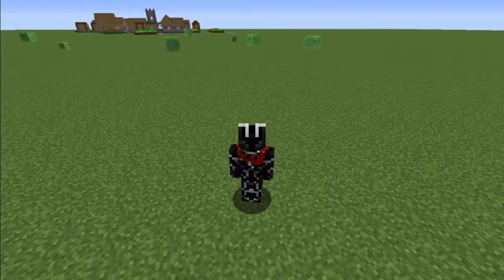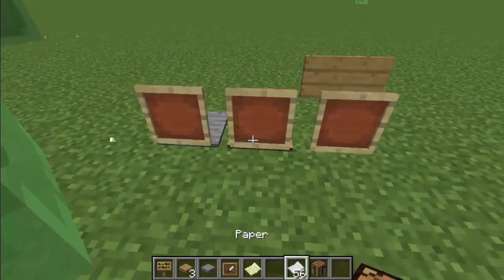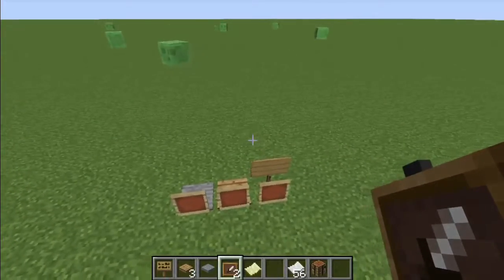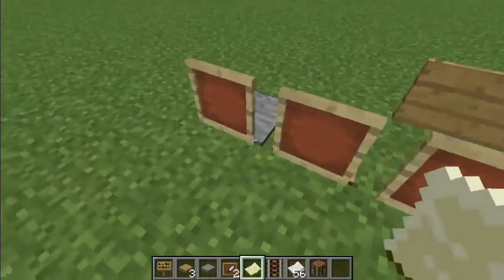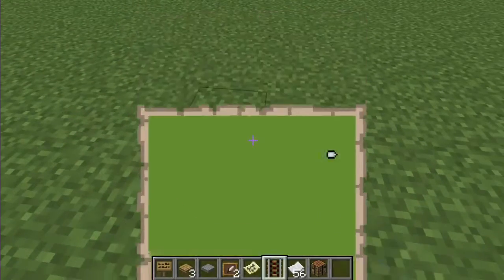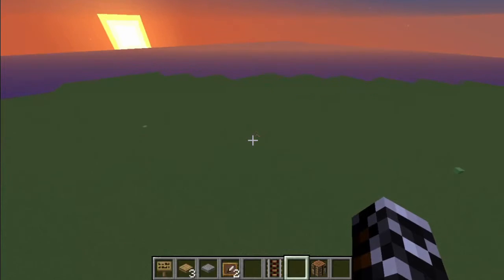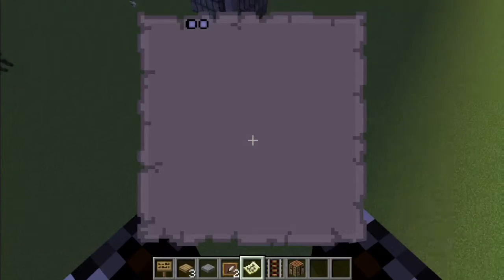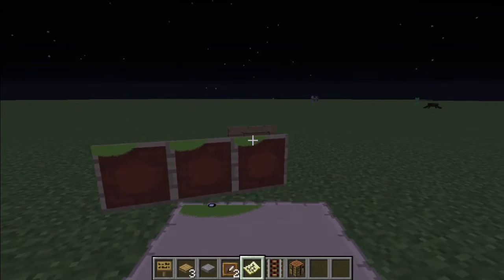Response to Mumbos Hermitcraft 3: Episode 127 - Professional Minecraft Player! Giant Item Frames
In this Video I demonstrate how to make an Item frame appear as a map sized item frame without showing any map.  Here is a link to the original.